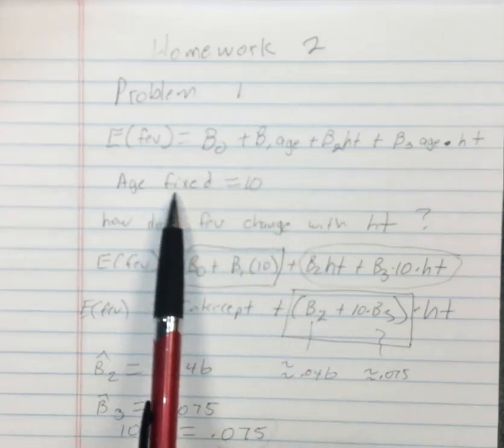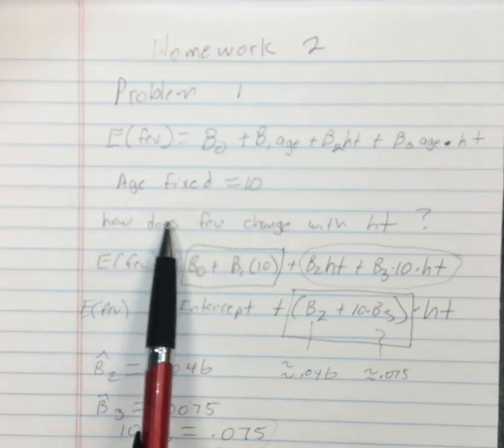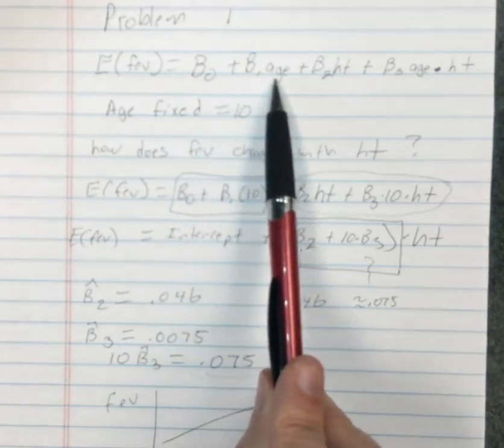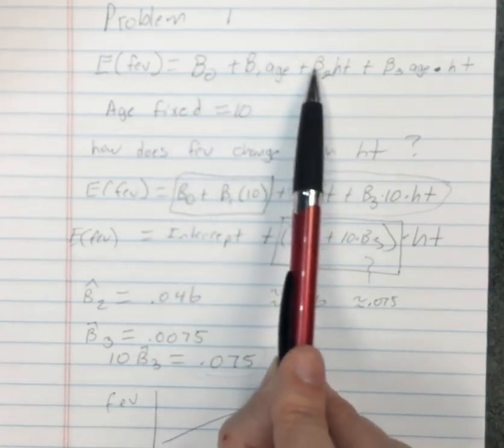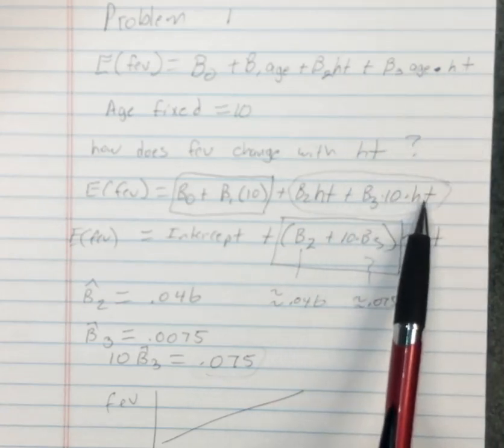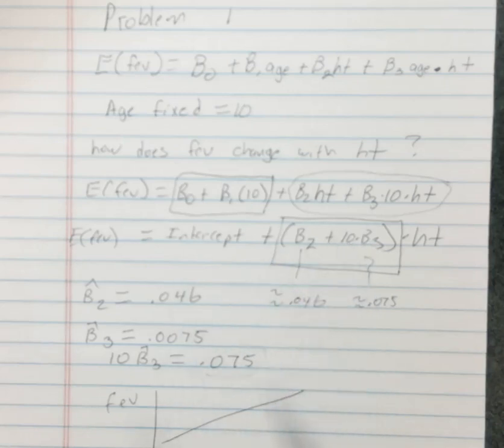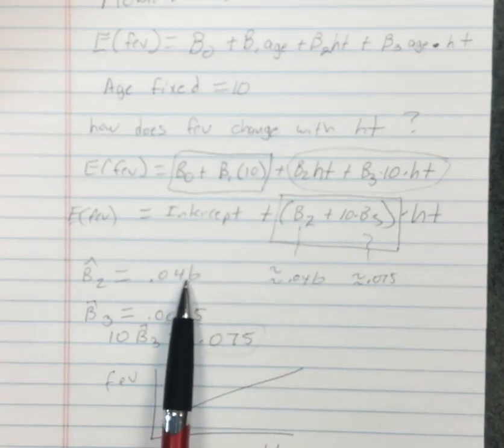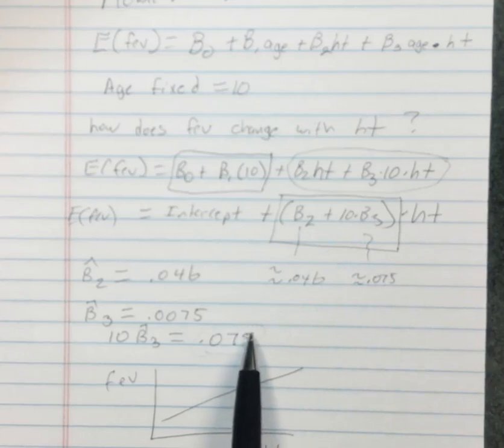BiostMLRHwAdvice2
Homework Advice